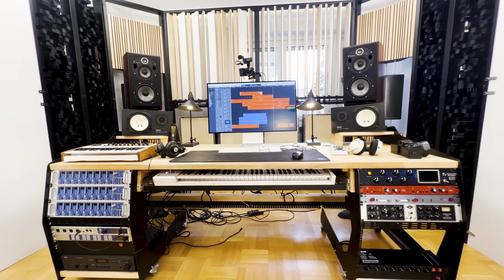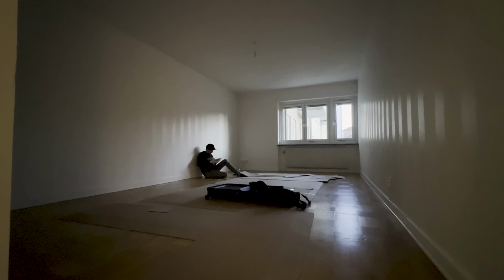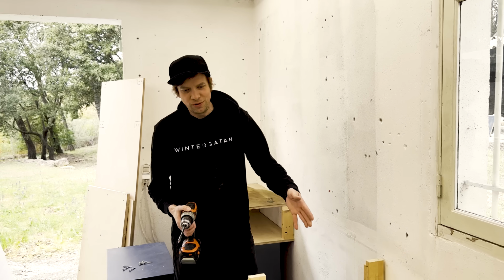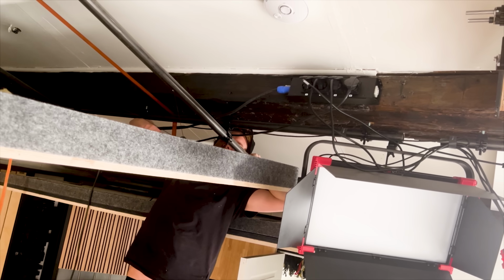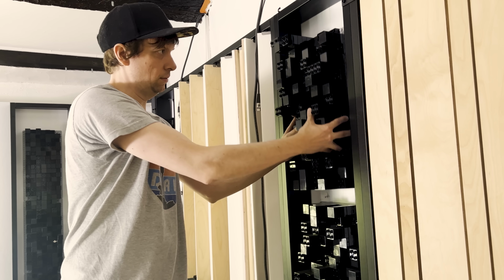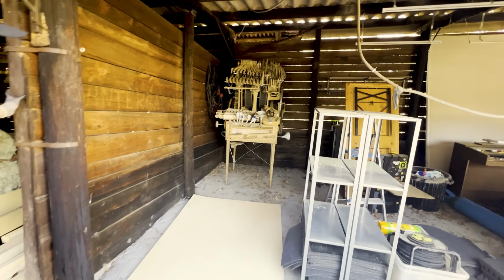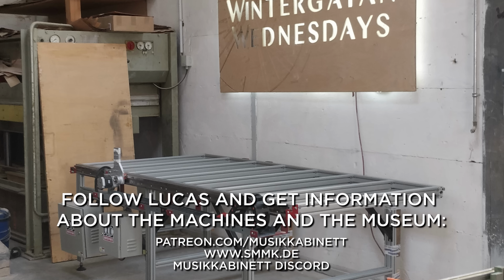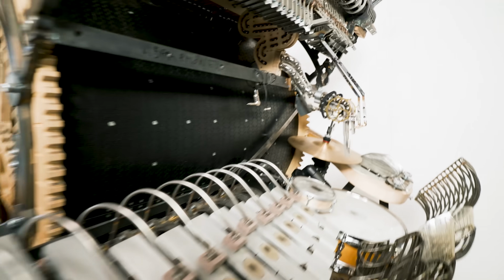My New Music Studio - Moving From France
Both Marble Machines are going to Siegfrieds Mechanisches Musikkabinett! You will be able to visit both machines at the museum in the future. Follow Lucas and get information about the machines and the museum here:

Big Thanks To Chris, Olivier and Hannes for helping out with the move!

Check also Wintergatan en español channel to watch the builld of the MMX with the voicoever in Spanish:

MORE ALLIES:
►Viktor Stenberg, Calle Guldstrand, Gustaf Törner | ProtoCut
►Liam Ward
►David Lewis
►Tobias Smidebrant
►Erik Holke
►CNC Routerparts
►Nathan Skalsky
►Karin & Olof Eneroth